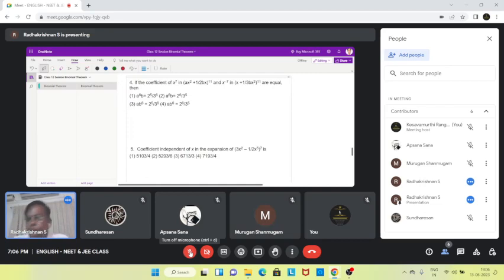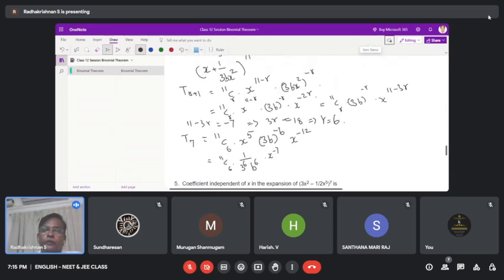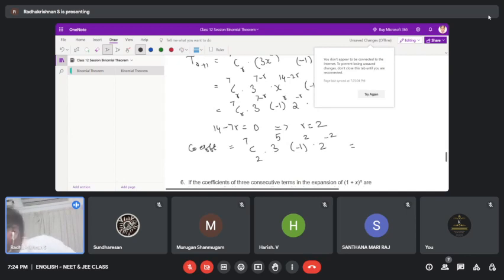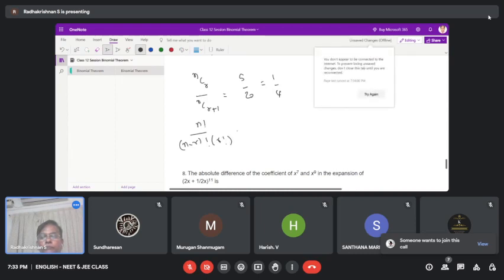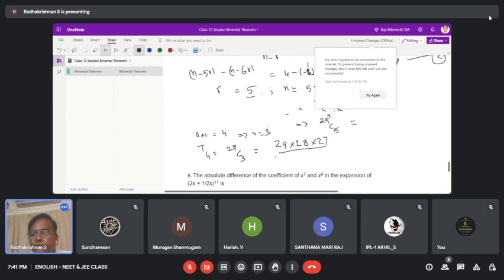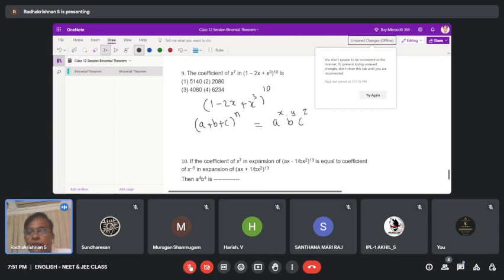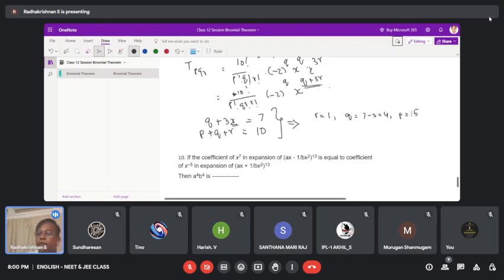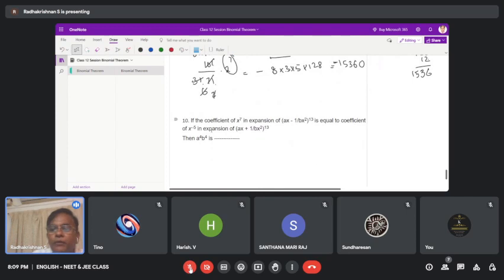JEE 2024 MATHS CLASS DT JUNE 13, 2023